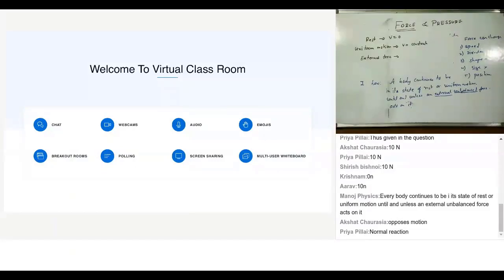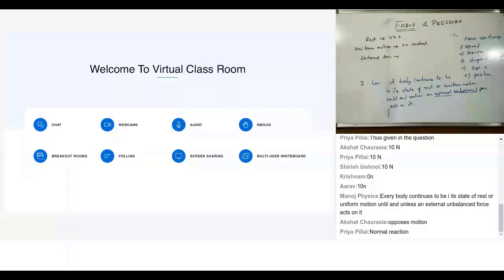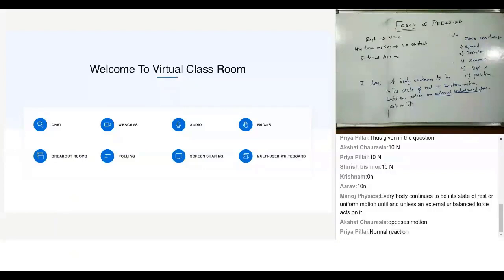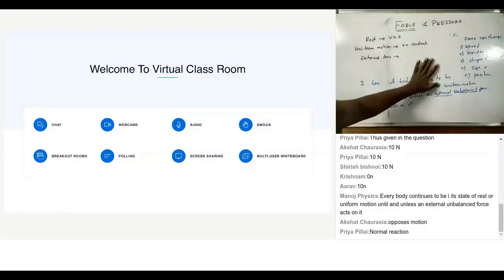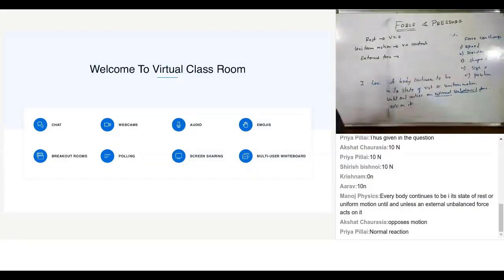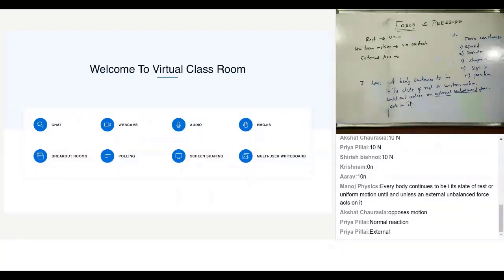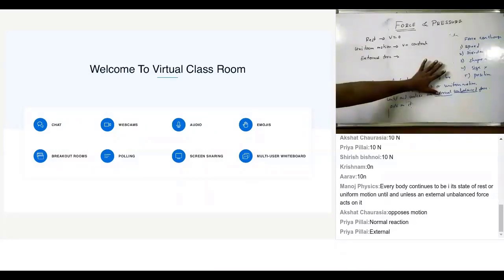External and Internal Force | Force and Pressure | Physics | Class 8 | UPrep | IIT JEE/NEET/NTSE/NSO